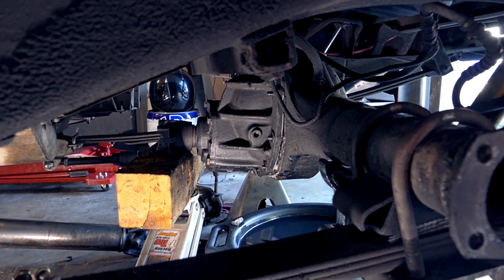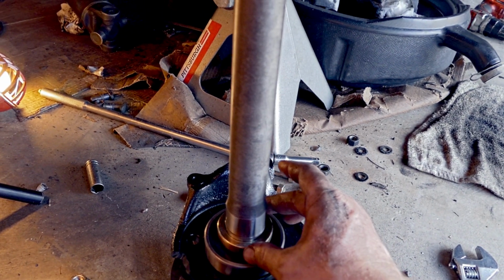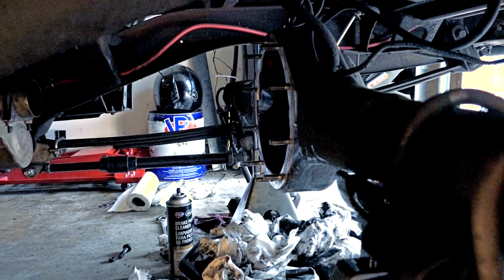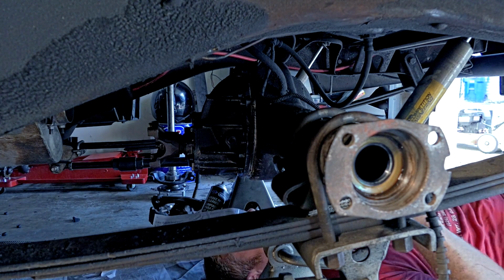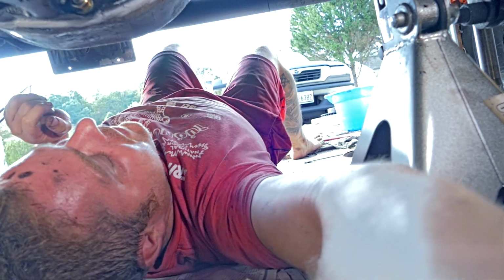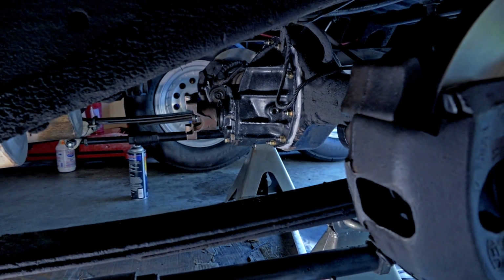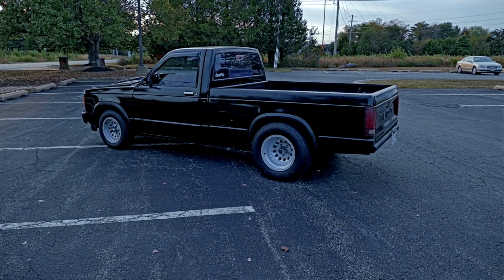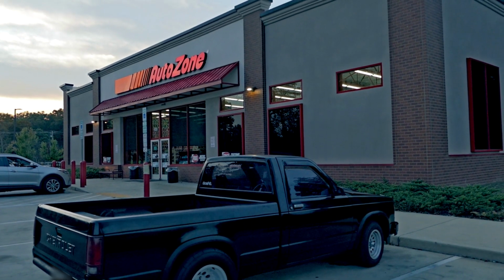V8 S10 Junkyard 9 inch Ford swap from Hell! Part 2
So today I am continuing on with the v8 S10 junkyard 9-inch swap from Hell. Starting with pulling out the 3rd member. After I verify everything looks to be in good shape I’m going to be slapping it all back together. This is one Dirty Job where is my boy mike Rowe when you need him.

9-inch ford parts list...
9 Inch housing: 1978 lincoln Versailles
3rd member: Eaton TrueTrack From Quick Performance
Bearings: 1978 lincoln Versailles 31 spline
Axel seals: 31 spline 1978 lincoln Versailles
Disc Break setup: 1976 lincoln Mark iV
Aftermarket 5 x 5 lug pattern 31 spline axels cut to 28

TPV Productions!